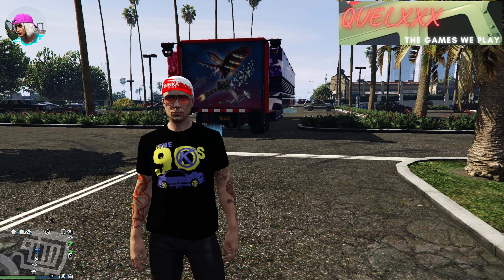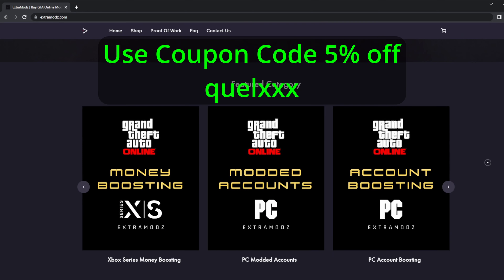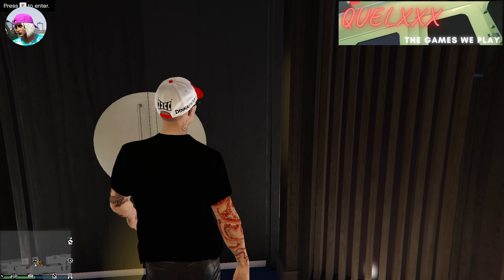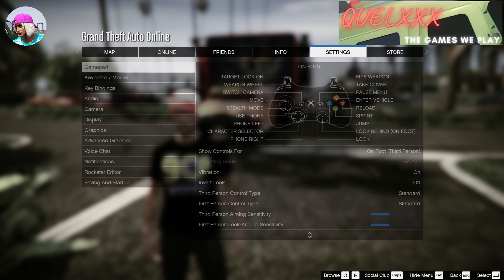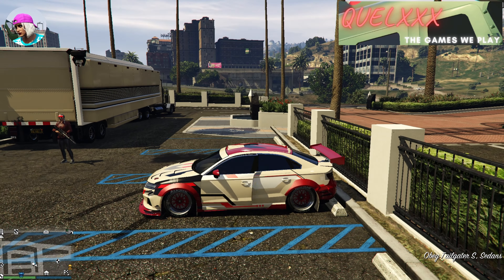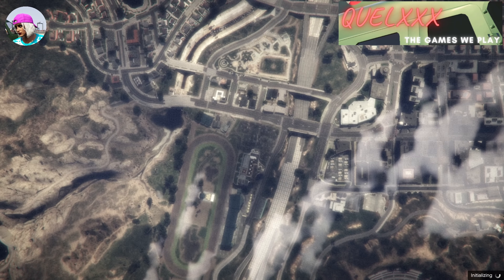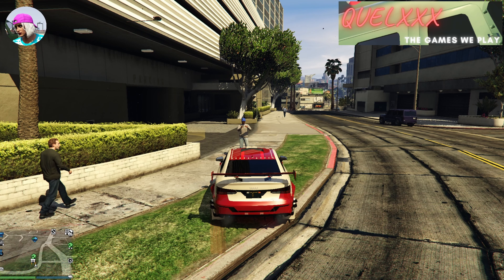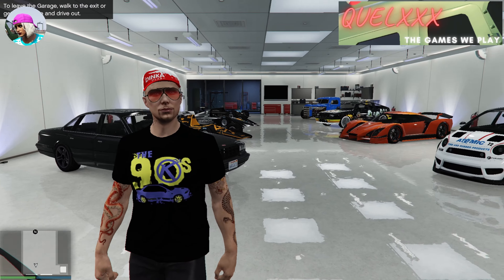*PATCHED* GTA 5 Online: GCTF + OTR Is Still Working! Oct 8th. PC Give Cars To Friends Patch 1.63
This video shows you how to use the latest GCTF, which is still working.

- PowerA Enhanced Wired Controller for Xbox Series X|S - Black
- Extra Storage for Games!! Samsung 860 EVO 500GB 2.5 Inch SATA III Internal SSD
- Inateck 2.5 Hard Drive Enclosure, USB 3.0 External Hard Drive Case, UASP Supported: